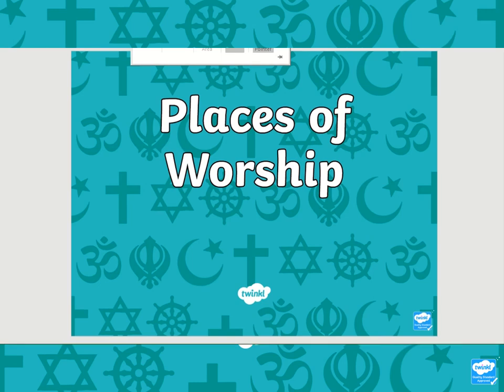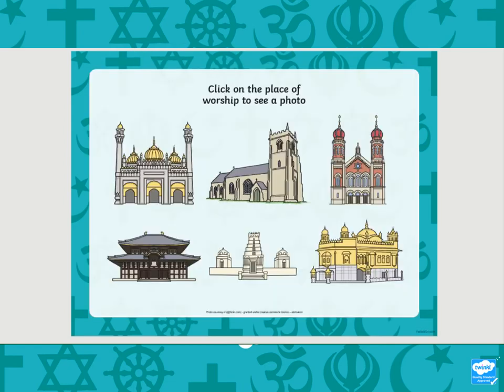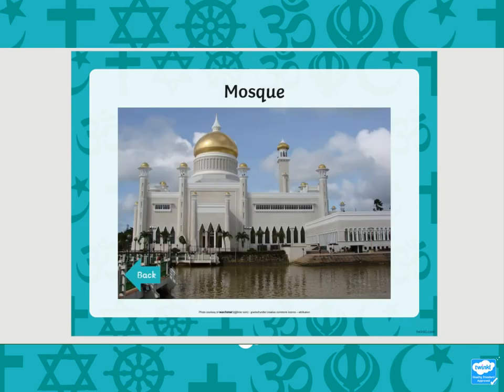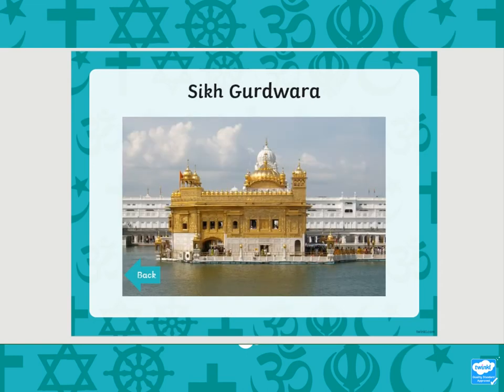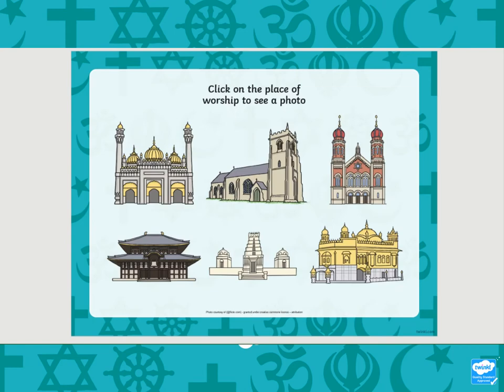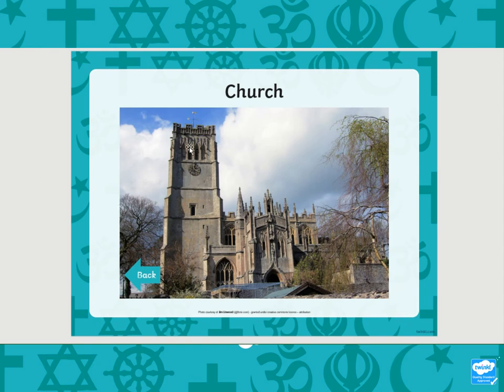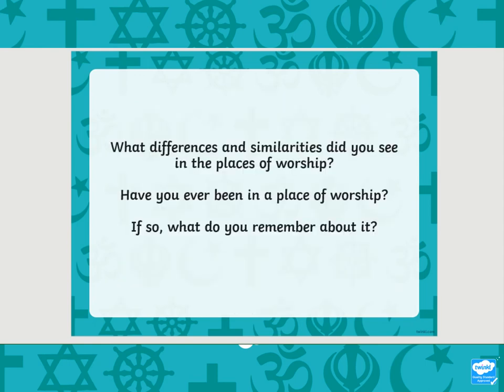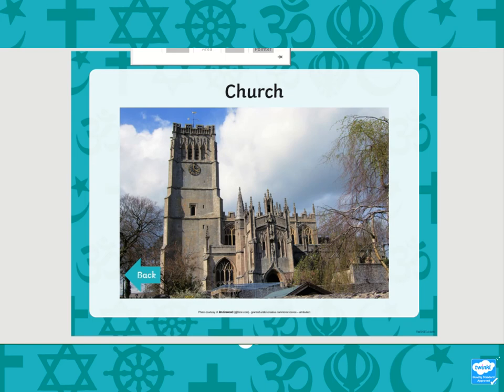KS1 18 11 21 places of worship draw a church